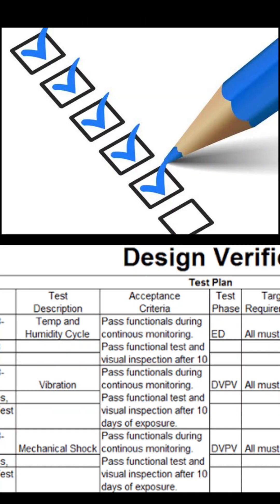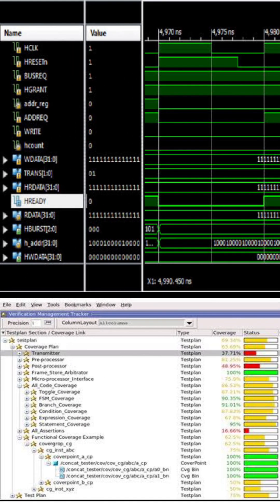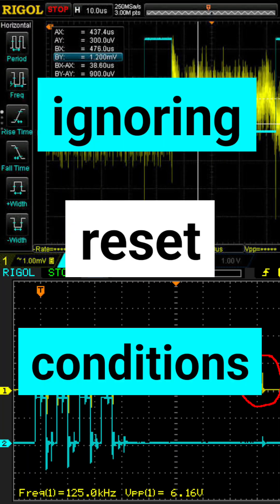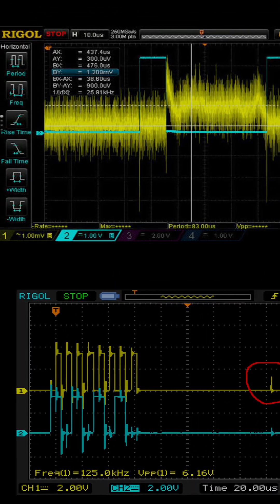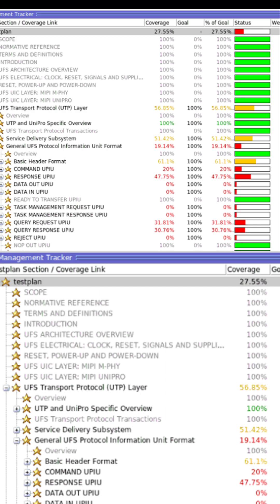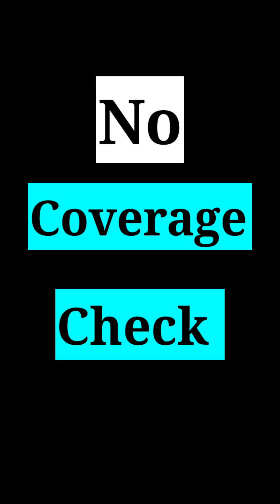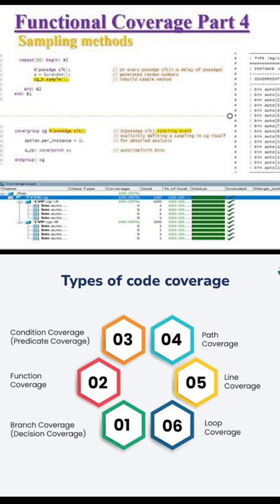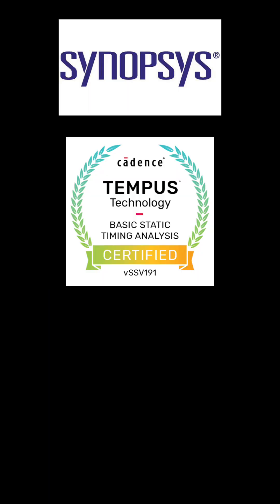Top 5 Beginner Mistakes in Design Verification 🚀 | VLSI Career Tips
Top 5 Mistakes Beginners Make in Design Verification (DV) 🔥

Are you starting your journey in VLSI Design Verification? Avoid these 5 common mistakes that most beginners make in DV! 🚀

In this short video, we’ll cover:
✅ Why a test plan is a MUST
✅ Reset scenarios that freshers forget
✅ Randomization mistakes in SystemVerilog
✅ The importance of coverage (functional + code)
✅ Why you should not blindly trust tools

If you want to build a strong career as a Design Verification Engineer and master SystemVerilog, UVM, and ASIC Verification, then this video is for you! 💡

VLSI

ASIC & FPGA Design

SystemVerilog & UVM

Protocols (AXI, APB, PCIe)

Career tips for chip design engineers

This is best description